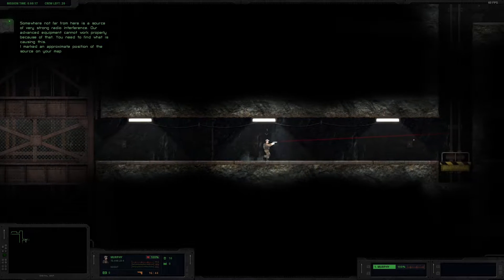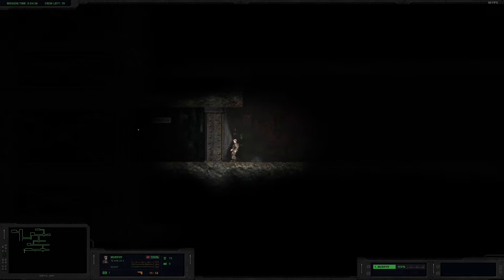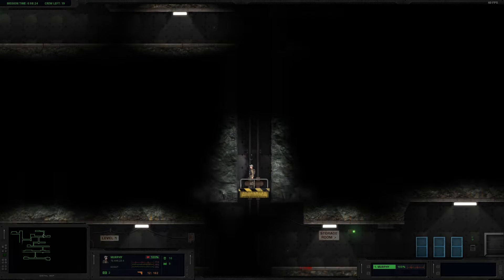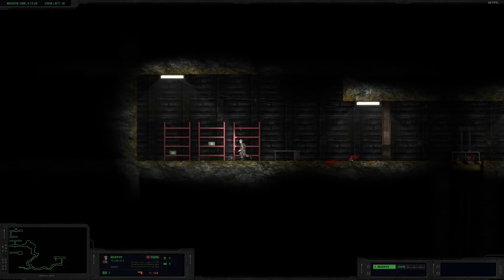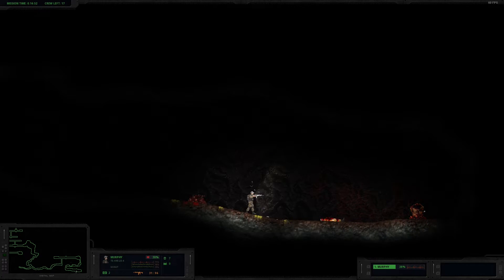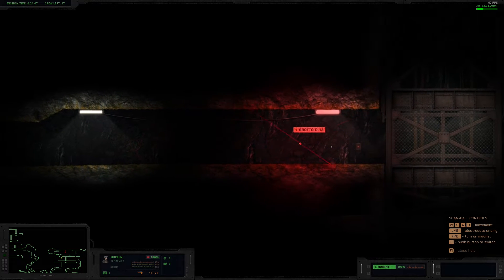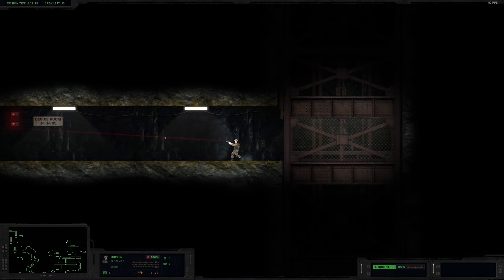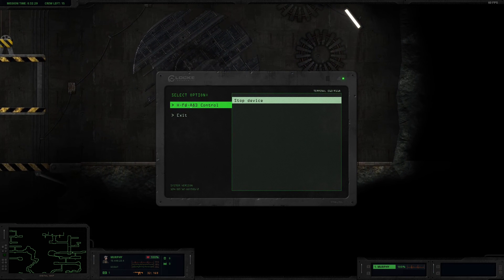Hidden Deep | Part 5 | Radio silence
You objective is to explore the area for a secure route, locate key equipment and machines to keep the facility running and intact, and exterminate anything that isn't human or at least formally human. When working, keep an eye out and your ears open since anything could happen while your down there.

Any content used in this video that is not my own will be implicated either in the video itself or in the description if not both. It's intended for either comedic, informative, or background ambiance. The only things I claim is the copy of the game I own, video recording of game play, and commentary on what transpired during the game play. The game itself is of course the property of it's proper owner(s).